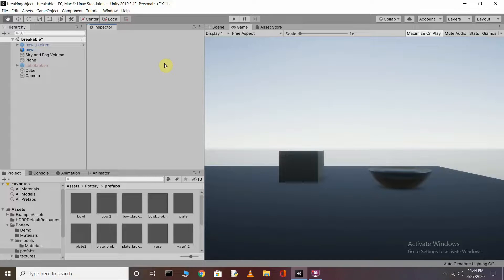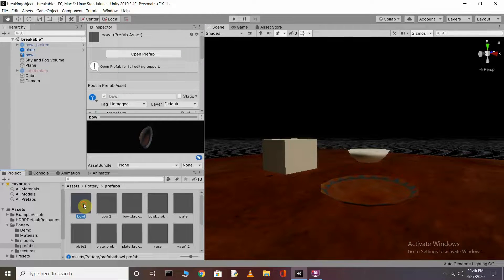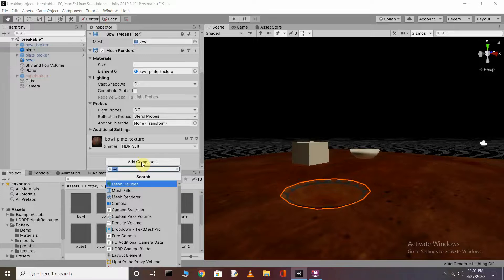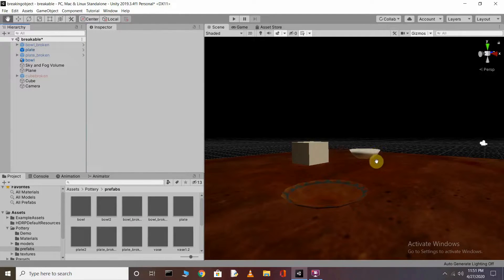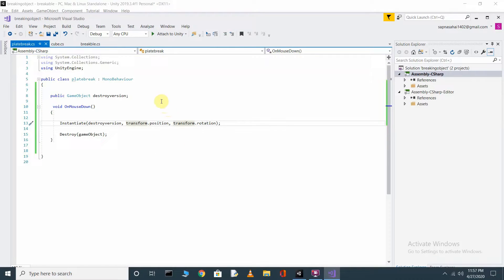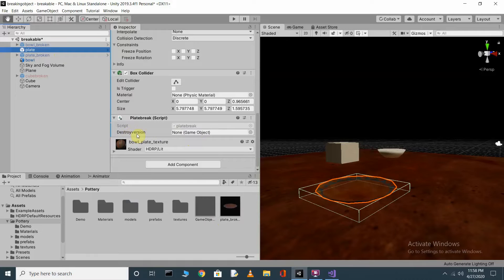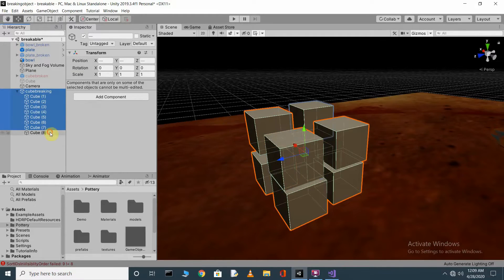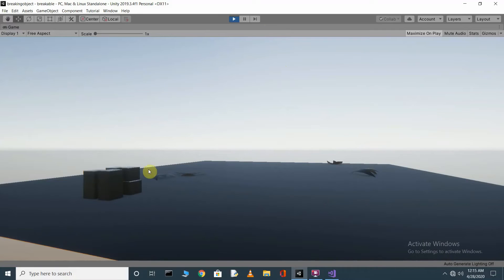Shatter/ Destroy/Break Objects into small fragments in UNITY-3D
hey people in this video i have explained you that how we can shatter and break objects into small fragments in unity3d simple and easy.
you need to download the
# Breakable asset from unity asset store
after this choose the break_object from your asset and add the rigid body and the mesh collider after this .
you need to add the fresh object as same which you want to break
now add script into it..
and also you need to add that object into fresh object ...
now when you click on that object you will see the object will shatter
and fragmented into small parts .
Done.

Some related youtube S.E.O.

Shatter  Object in unity
unity-3D Shatter object
How to break object into small fragments in unity3d
how to break object into small peaces using unity3d
how to shatter in unity3d
how to shatter using unity3d
Shatter/ destruction in unity
Shatter /destroy/explode object in unity3d
how to destroy object in unity3d
Shatter and explode your objects - unity
How to fractured and Shatter  Gameobject
script to mesh break into small peaces in unity
destroy object in unity
explode object in unity3d

Related Title:

How To shatter objects in unity
Shatter/ break objects into small fragments in unity3d